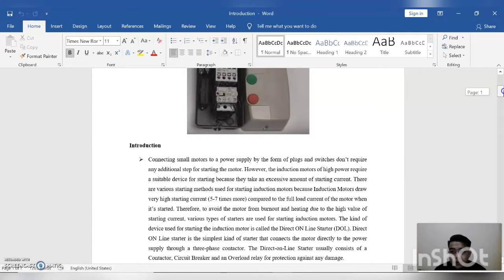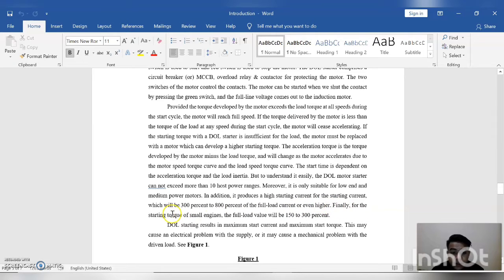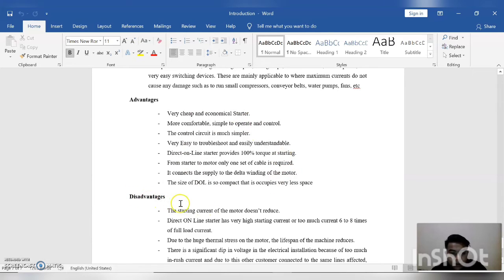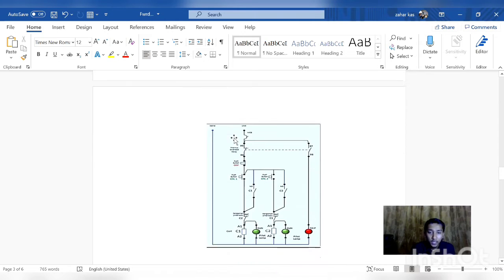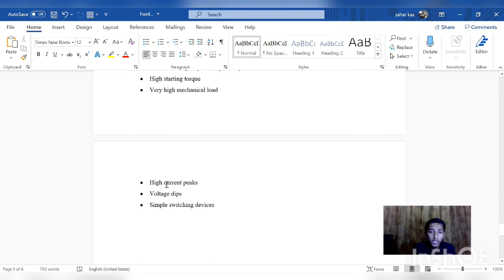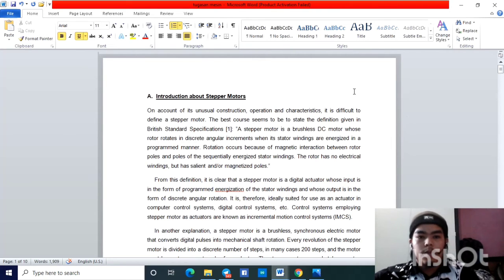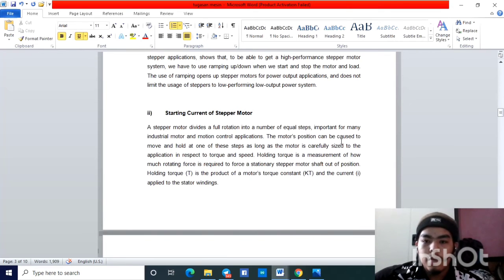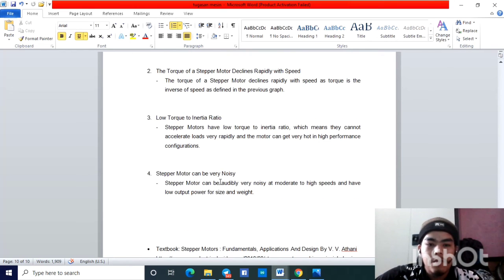Presentation Electrical Machine & Drives